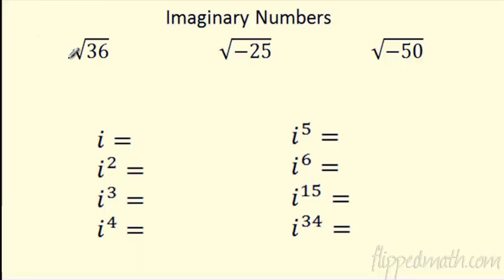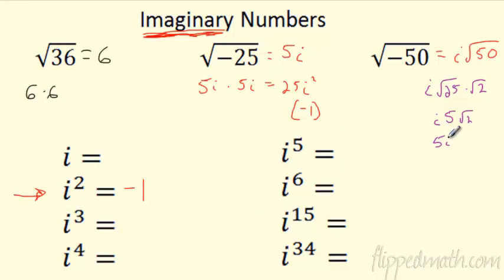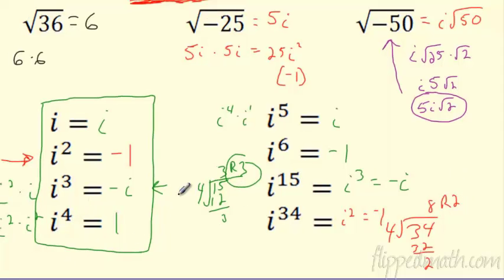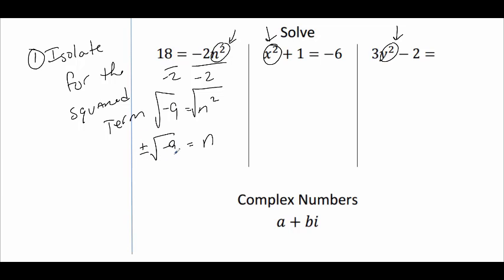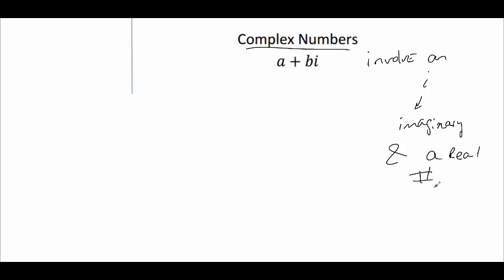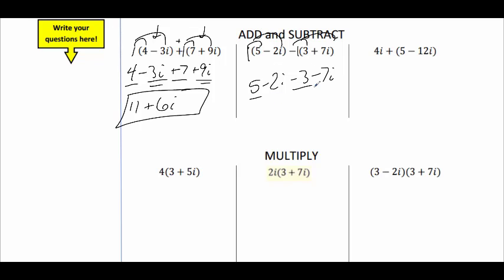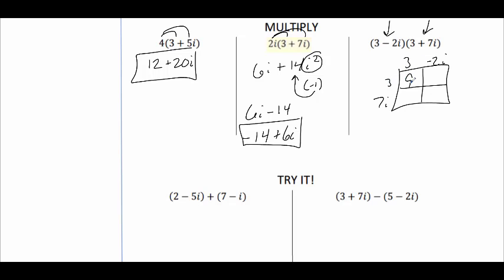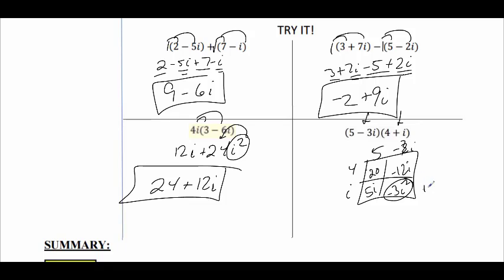4.4 Full Lesson